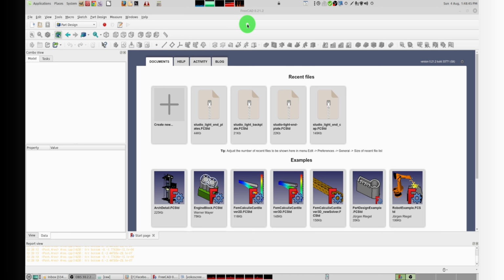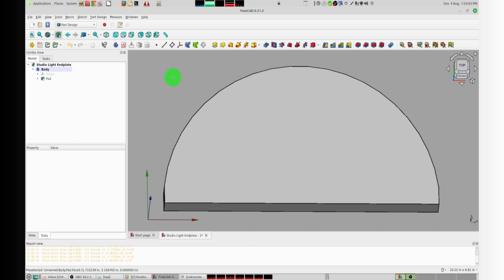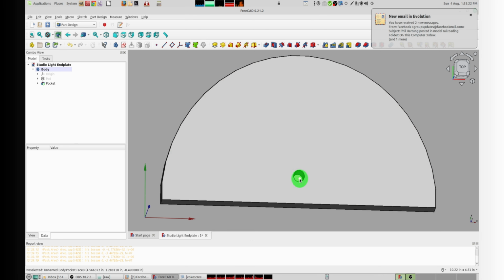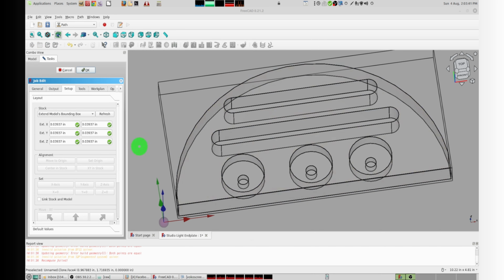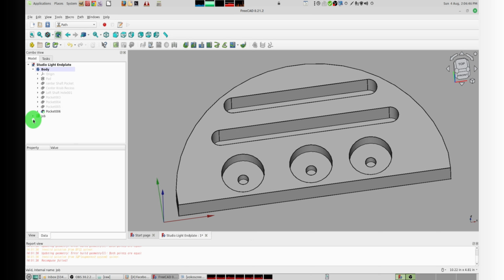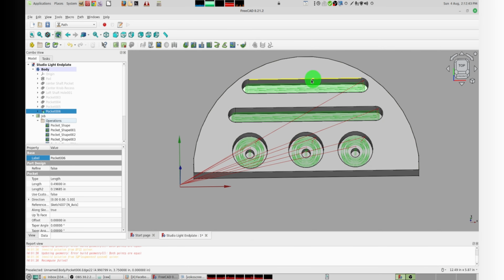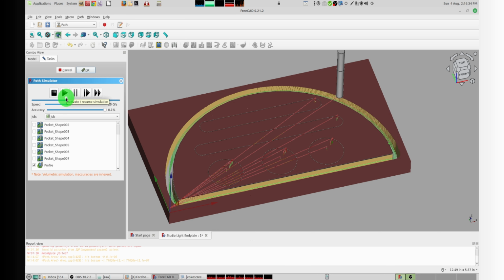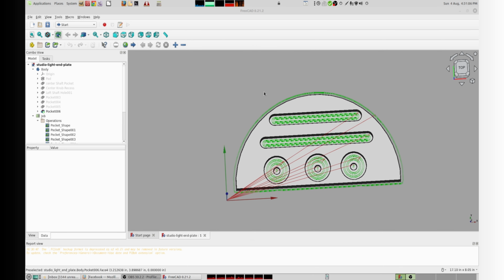Studio Lighting Build Part I - Freecad (Mystery Make Part II)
Over the last couple of build videos I did, I decided that I need studio lights, badly. So rather than buying them (good ones can be pricey) I decided to make a few, possibly not that much cheaper, but it gives the opportunity to do a build video. The lighting will be provided by white LEDs. No sign of the mystery make in here (yet) but more on it coming soon, but I needed to make these first, so that y'all will be able to see what I'm doing without squinting. In this video, I use Freecad to design parts of the light's structure, and Freecad is primarily about what part 1 of the lighting video is about. Eventually we'll get to assembling the lights, then on to the heat-set insert tool, then onward to the main mystery build.